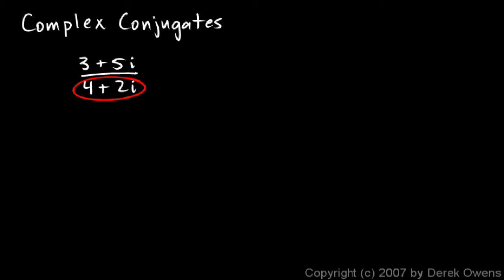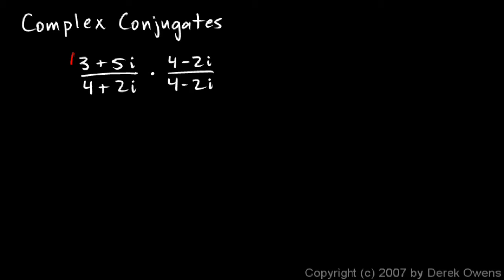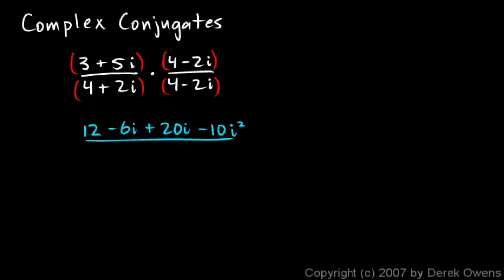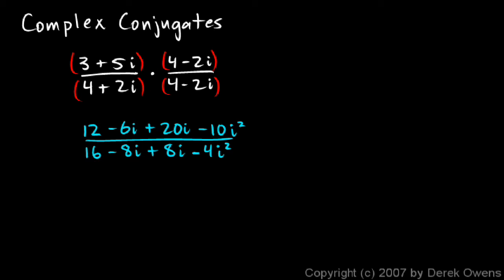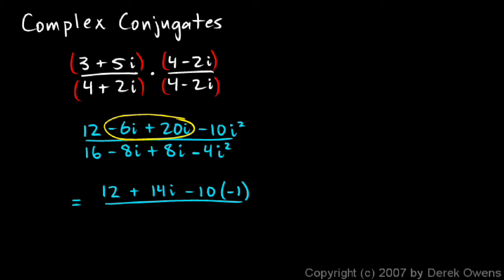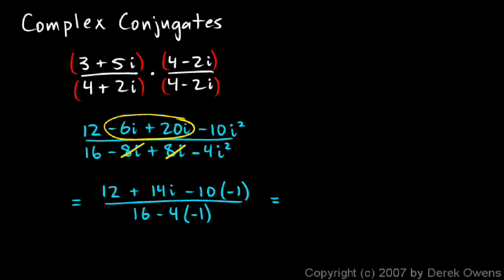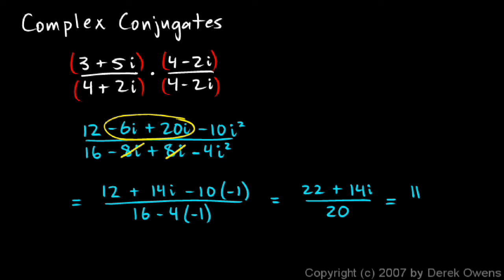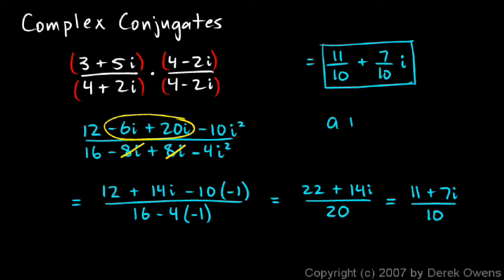Algebra 2 4.4j - Complex Numbers, Part 10 - Complex Conjugates Example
An example of using a complex conjugate to divide complex numbers.  Part of the Algebra 2 class.  By Derek Owens.